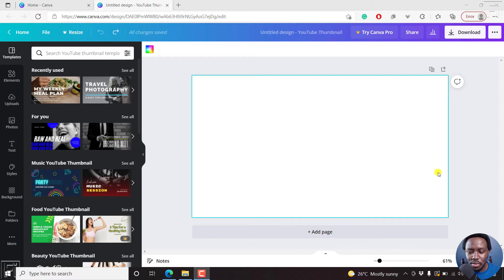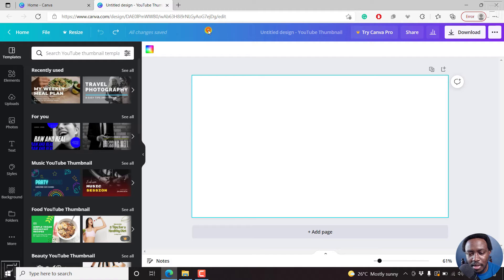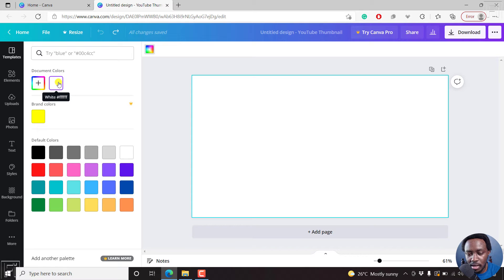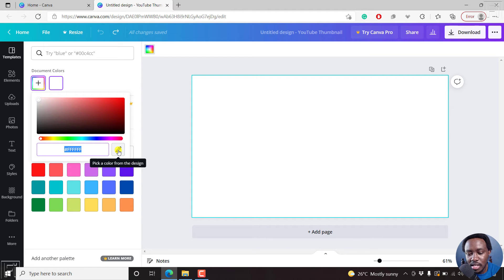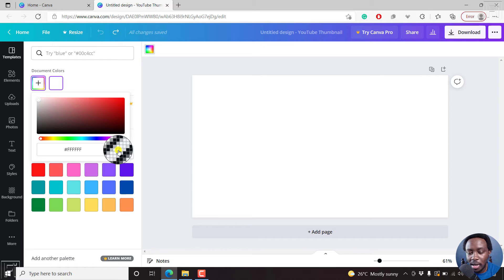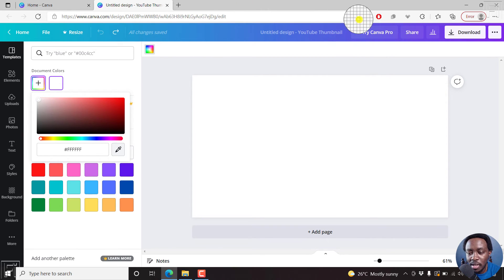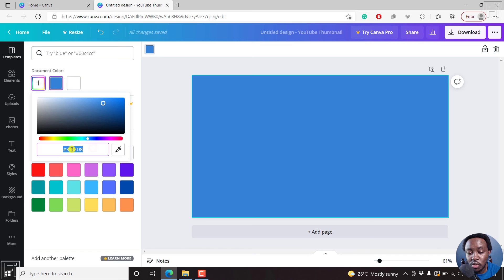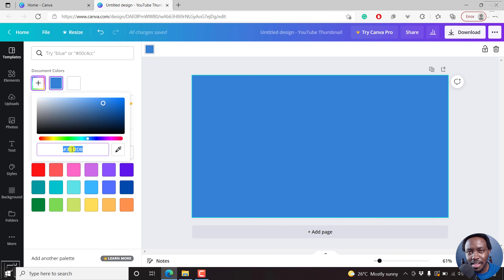How to Use Canva's Color Picker Or Eye Dropper Tool - How to Pick a Color From a Design in Canva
In this video, I'll show you how to Use Canva's Color Picker or Eye Dropper tool to pick a color for your Canva Designs.